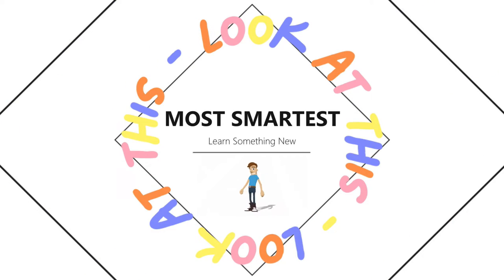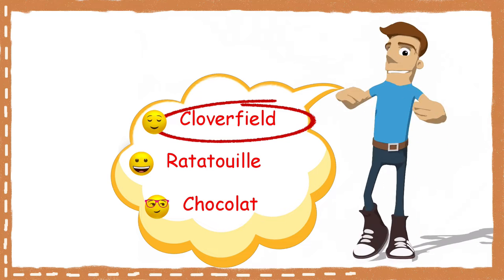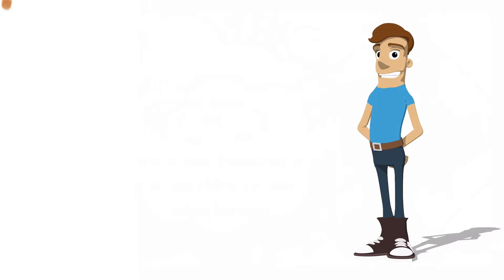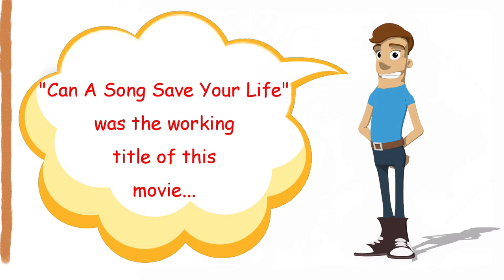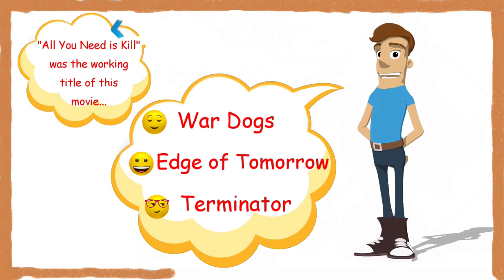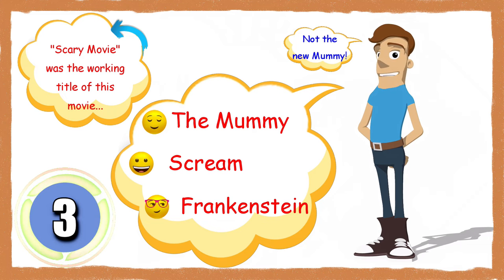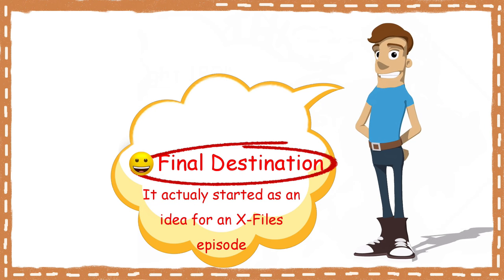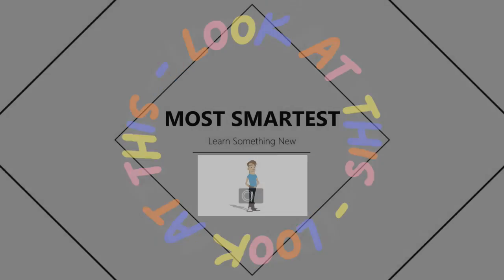Movie Working Titles / Original Titles Trivia Part 2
You know how some movies just change titles before they are released?  Sometimes the name of the source material is changed, or the Producers just don't want people to know what they are making, so they give the production a secret name.
Well, I have 26 of those for you today.  Can you get them all?

When we are creating a video for you, we spend the majority of our time researching and confirming the facts we use, but sometimes it is possible for something to go wonky.  Just a "heads-up"...

Stock footage of 5 second countdown provided by pilotsflying, downloaded